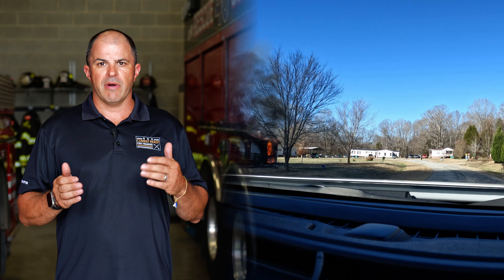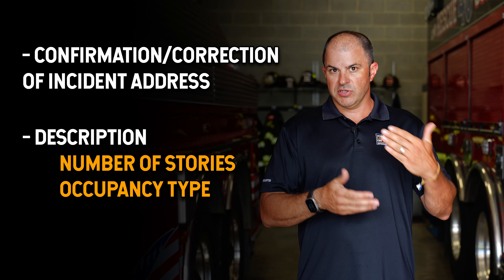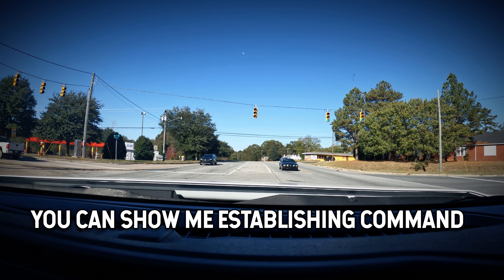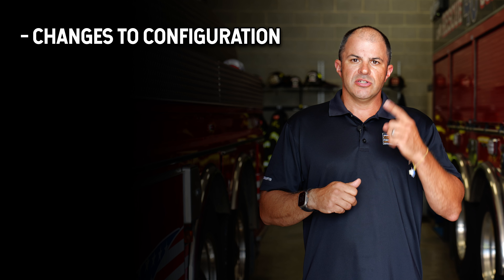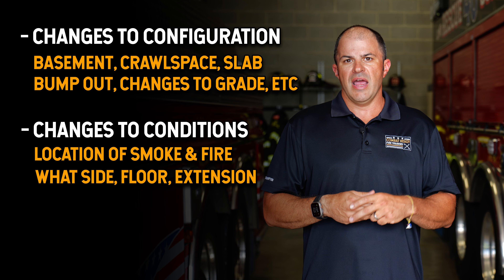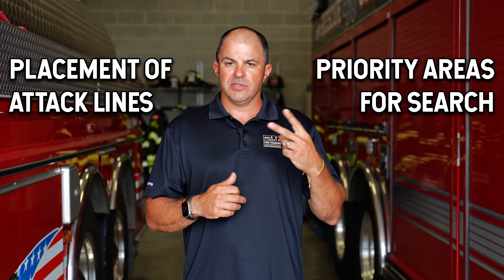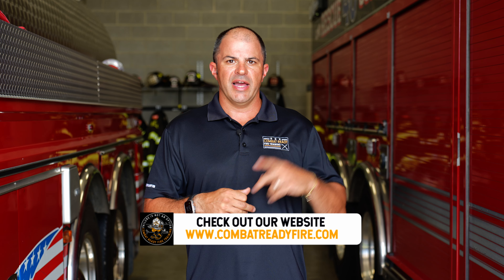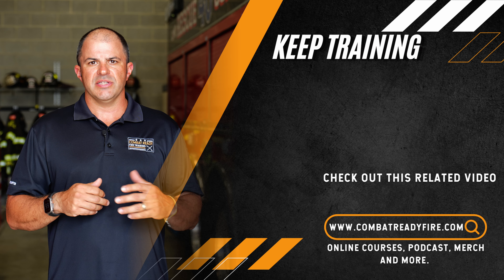THE SIZE UP VS. 360 REPORT - Critical elements to master for any fire scene 🔥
First In Size Up and Radio Reports ⤵️

How do the size-up and the 360 work together to drive fIreground action? What should each report contain? 🍿🔥

In this video, we compare the components of the on-scene/size-up report to those of the 360. We’ll discuss why these two critical initial reports are essential for any structure fire and how they give firefighters an initial picture of the incident and shape our fireground actions. 🤙🏼

🔥⬇️ LINKS & RESOURCES ⬇️🔥

⏱️TIMESTAMPS⏱️
00:00 Intro
00:10 Size up vs 360 comparison
01:40 Size-up Considerations
02:57 Size-up Footage
03:26 360 Considerations
06:11 360 Footage
06:37 Closing Thoughts